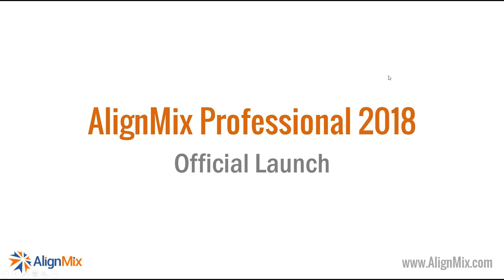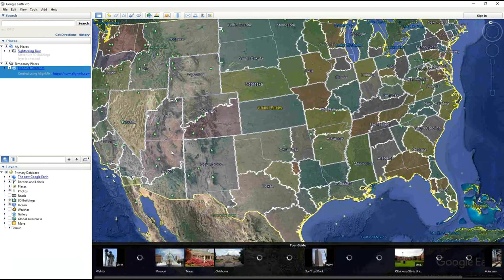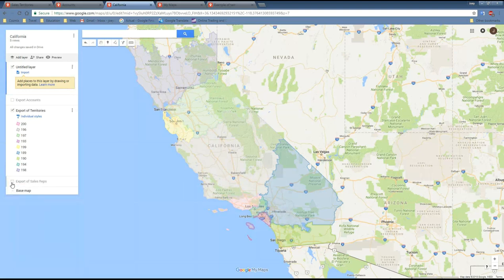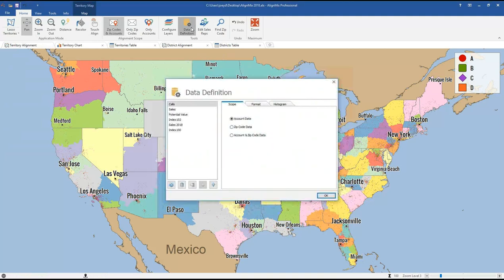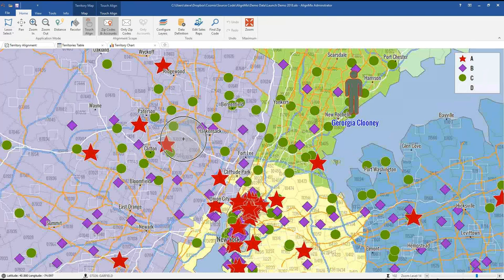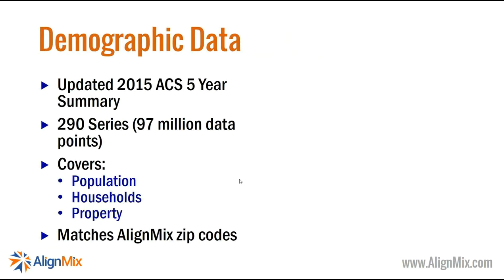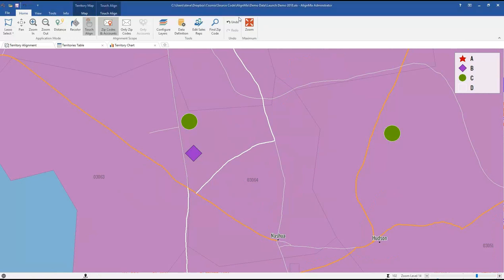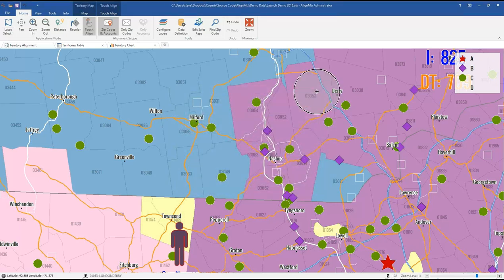AlignMix 2018 Launch Webinar 2018 02 16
The launch webinar for AlignMix 2018 Find out all the new sales territory mapping features, including KML export and Google MyMaps integration.